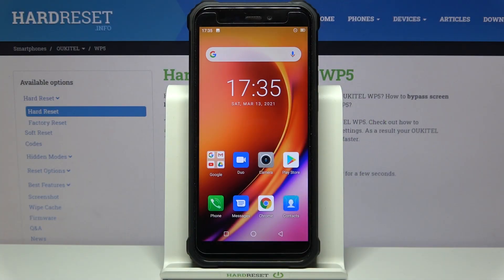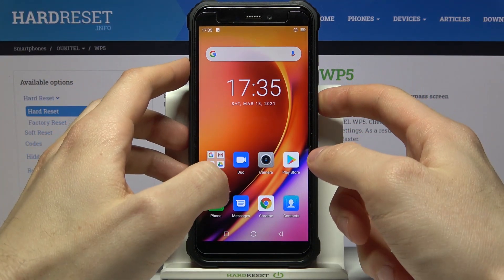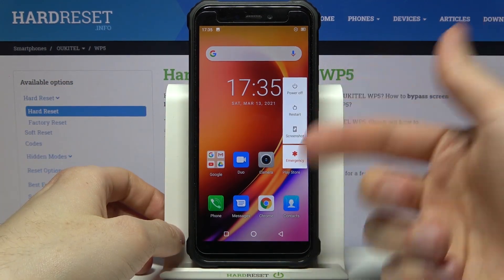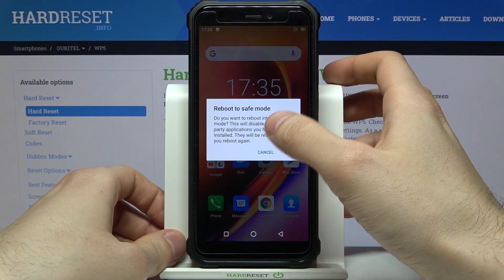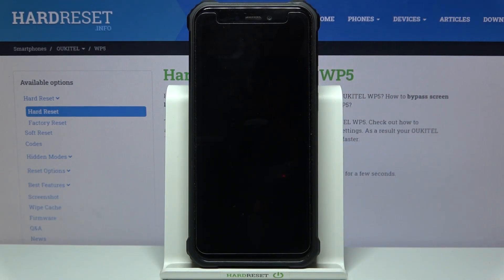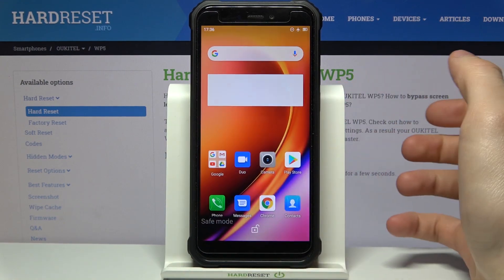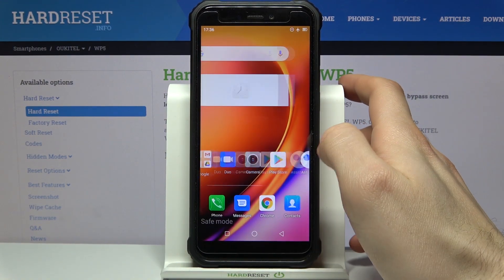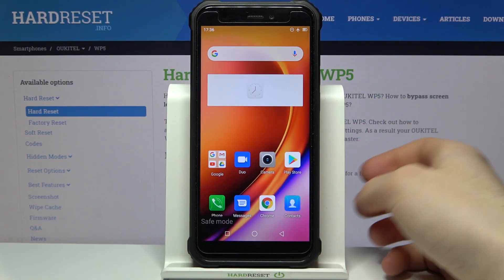How to Enter Safe Mode in OUKITEL WP5 – Quit Safe Mode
Learn more info about OUKITEL WP5:
If you’re wondering how to enter safe mode in your OUKITEL WP5, then here we are coming with this tutorial! Above video will show you how easily you can enter safe mode. Thanks to this mode your device will disable all third-party apps so you’ll be able to localize problems. So let’s follow all shown steps and easily turn on safe mode.

 How to enter Safe Mode in OUKITEL WP5? How to boot safe mode? How to enable Safe Mode? How to turn on Safe Mode in OUKITEL WP5? How to quit Safe Mode IN OUKITEL WP5? How to Enable Diagnostic mode? How to diagnose mobile?